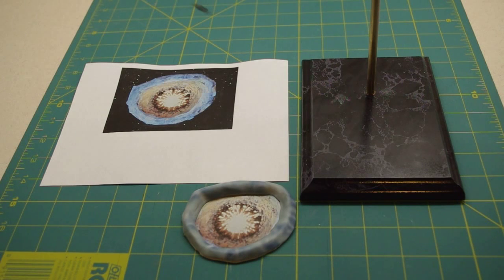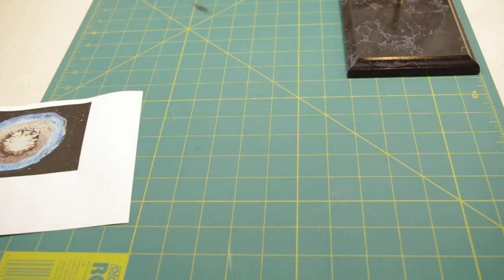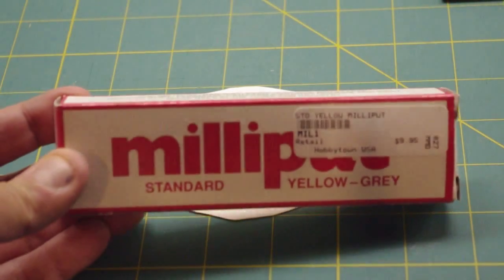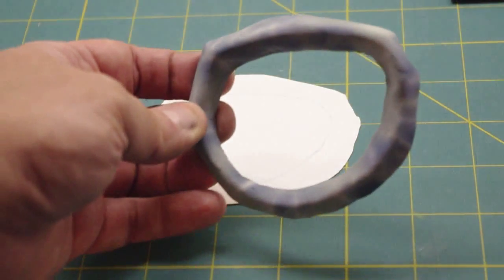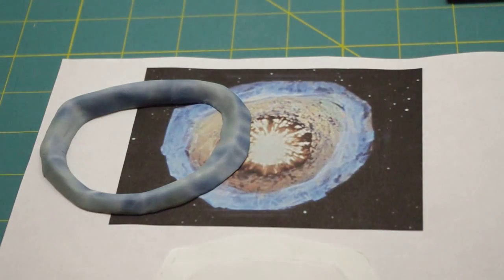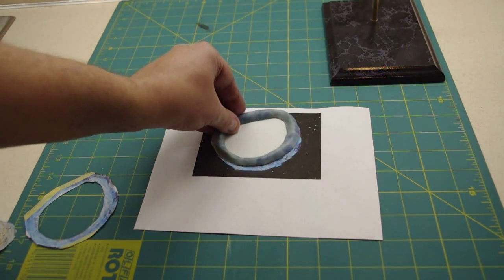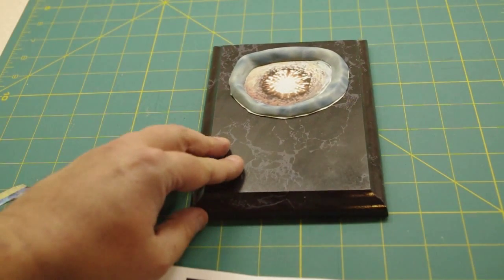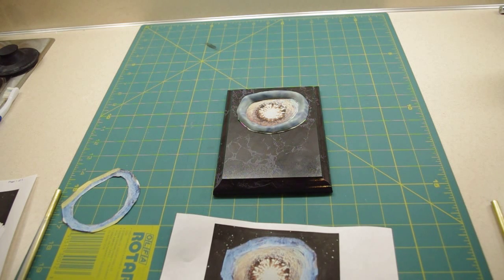18" USS Constellation Project (Part 6)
This video series showcases the progress I've made on converting a 1974 vintage AMT 18" Enterprise model kit (the last year of the 1966 tooling AKA the "long box" tooling) into a replica of the studio model seen in the classic Trek episode "The Doomsday Machine". Some minor updates will be done to the model, but they will be relatively few as the AMT kit is essentially screen accurate for the Constellation.

In part 6, I focus on my display idea for the stand. I sculpted a planet Killer maw from Milliput and painted it to look like the screen captures I had. This sculpture will go around where the stand support rod will sit and act as a nice visual cue as to what the model is, in case somebody wonders why I built a trashed "Enterprise" I'm in the home stretch now as there should not be much work left before I am done.